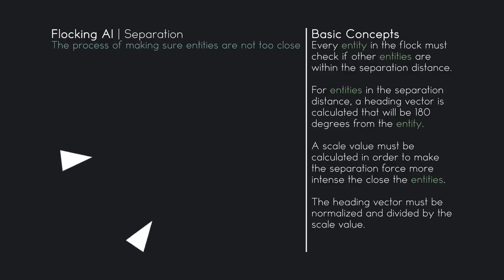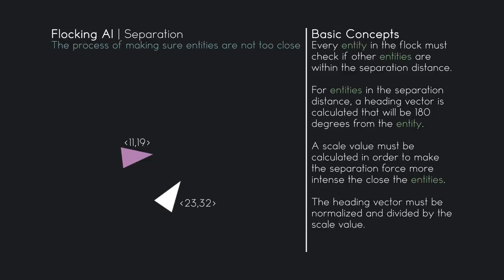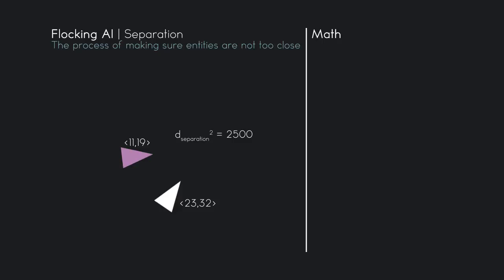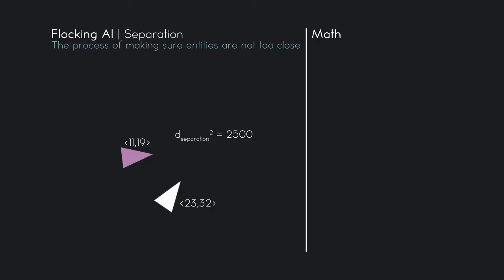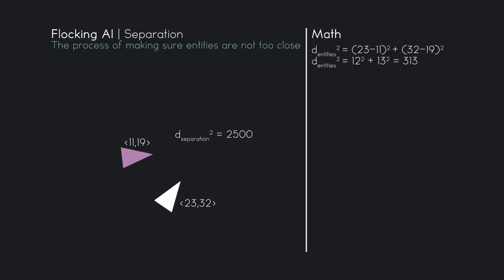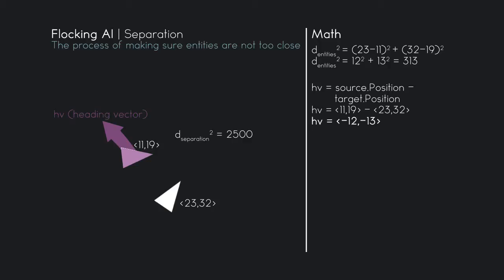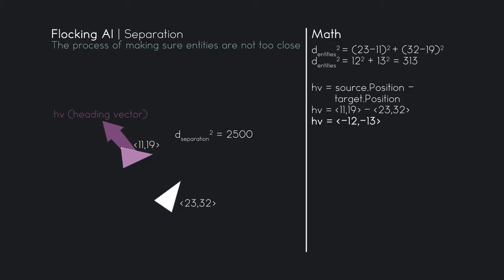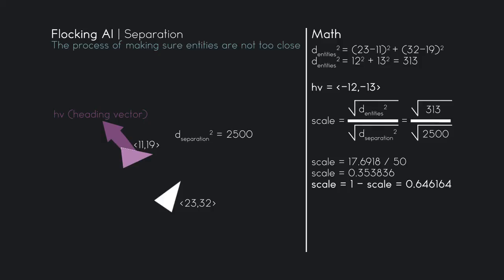[Flocking AI] 03 - Separation Concepts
Welcome to a new Artificial Intelligence series from PHStudios!  This series will cover the concepts of Flocking AI: Cohesion, Alignment, and Separation.

This is the second concept tutorial for the Flocking AI series.  This tutorial will discuss the concepts of Separation.  This video will contain diagrams to help you understand the concepts.  We also discuss the mathematics behind this algorithm.